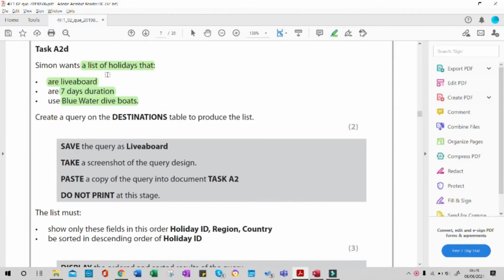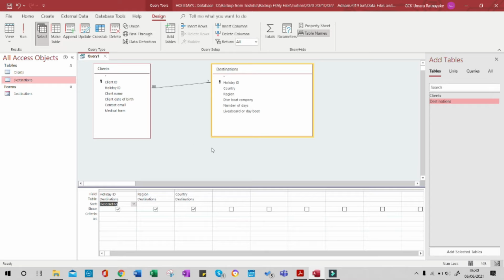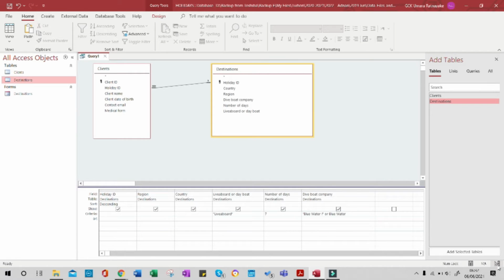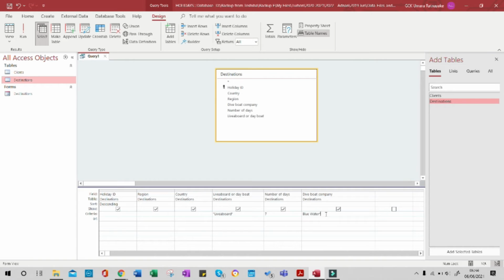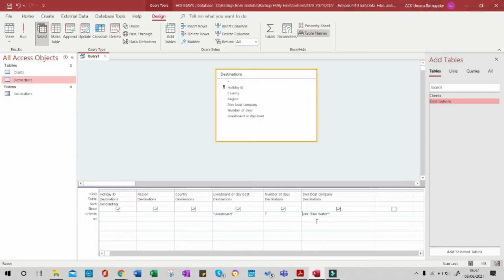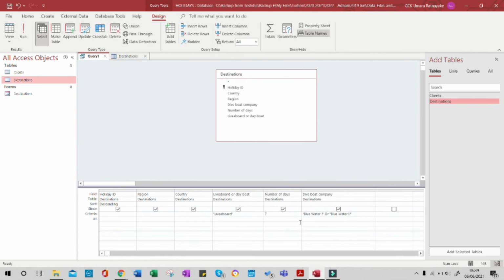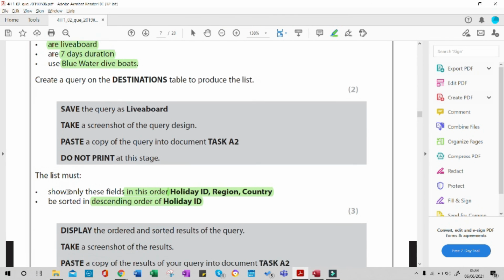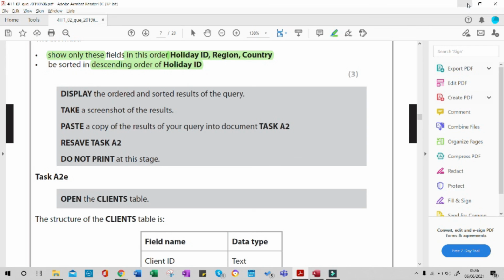IGCSE ICT 9-1 Online Classes (Database) IGCSE ICT #9-1